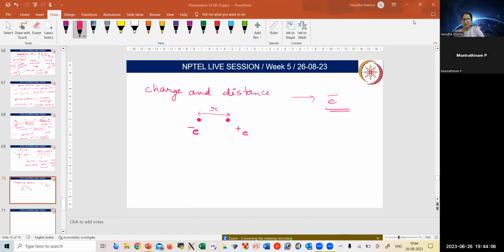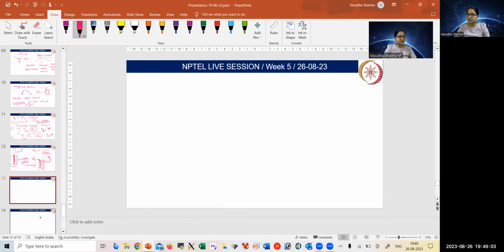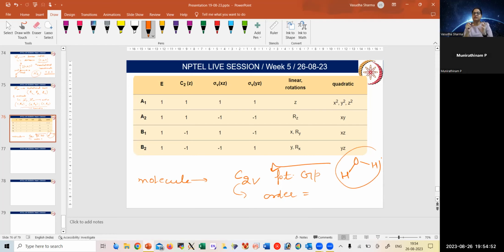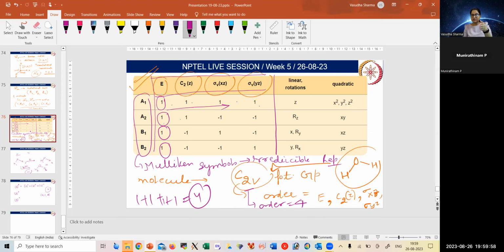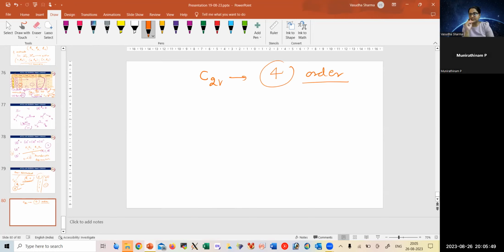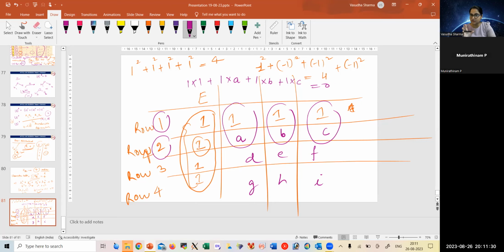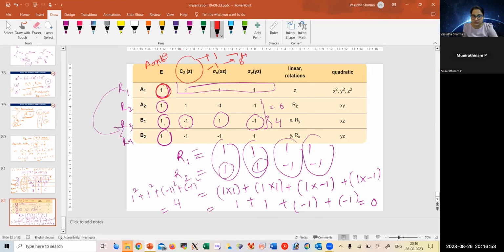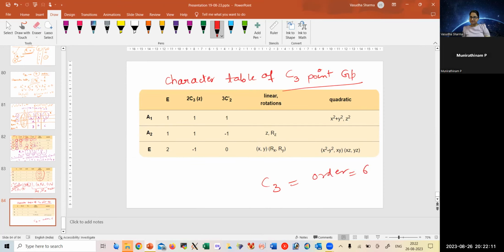Part B week 5